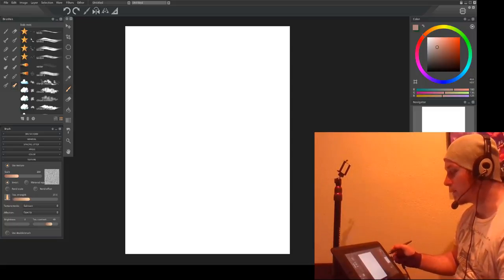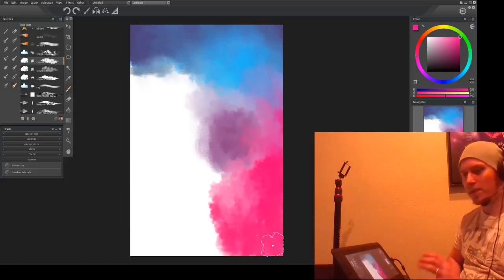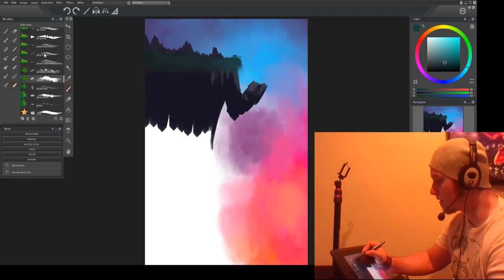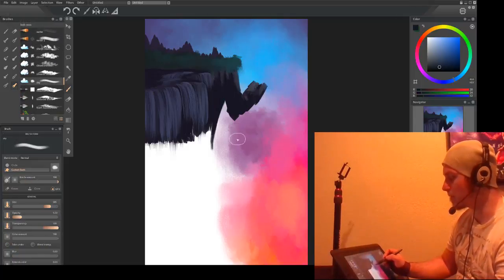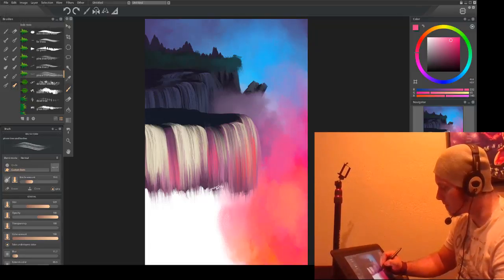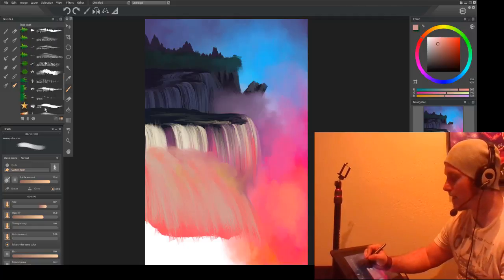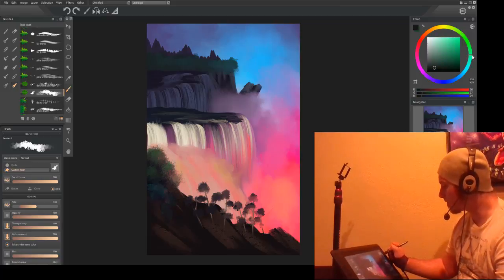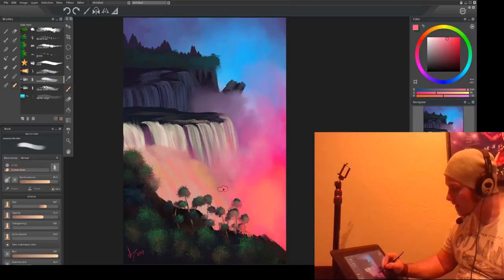Digital Ross- Colorful Waterfall like Bob Ross